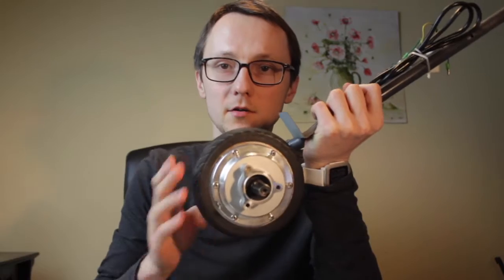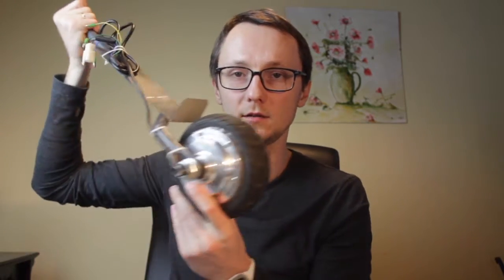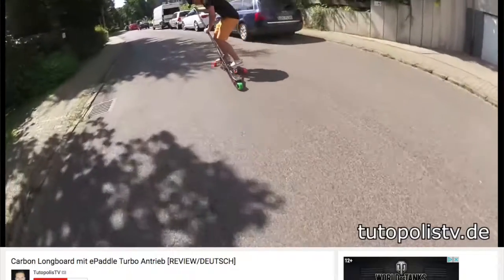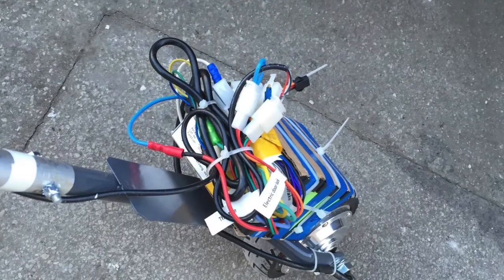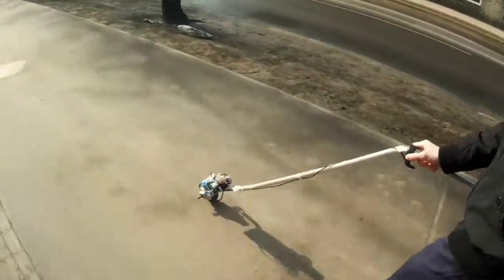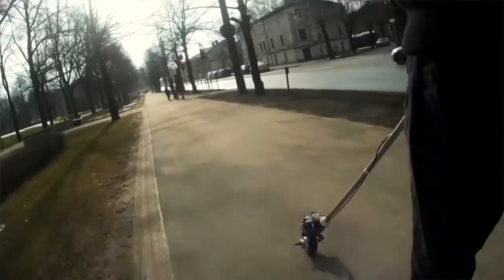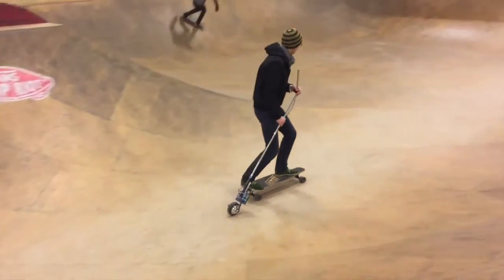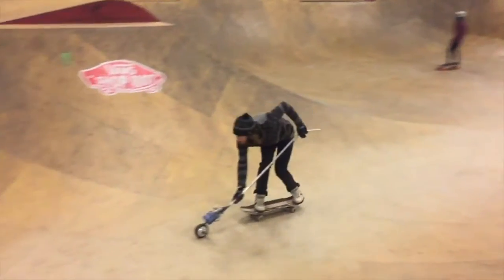Electric Poodle, E-Paddle, Speedbat and Kickstick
Electric Poodle was supposed to add a motor to your skateboard and roller skates. It is a project from January 2016 -- an experiment in personal mobility and finding alternatives to electric bicycles, scooters and skateboards. It actually didn't work that well because it was too heavy, hard to carry around and even ride.

Here are a few similar projects that existed before and after I created the Electric Poodle:

Here are the photos of the Electric Poodle on my Flickr

Video gear used to make this video:

- Canon EOS T3i / 600D with the kit 18-55mm lens

- Sennheiser EW 100 wireless microphone

- Neewer Softbox kit